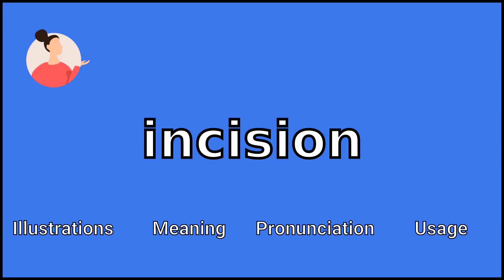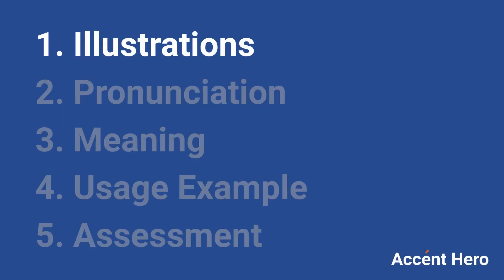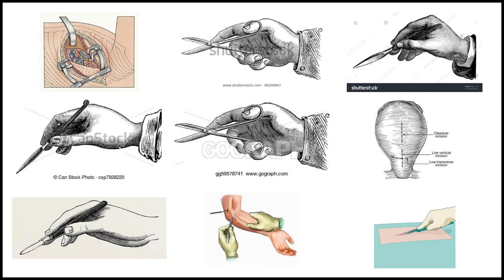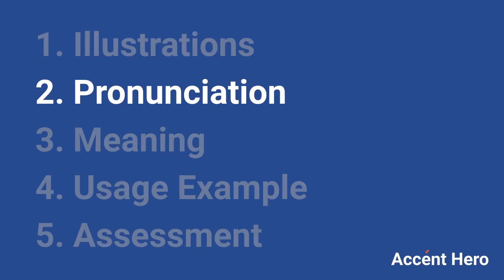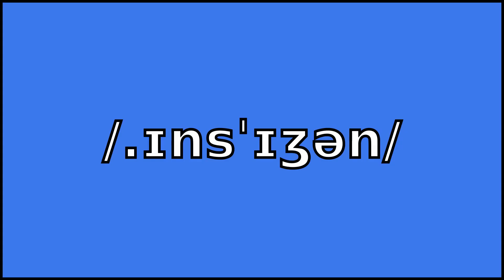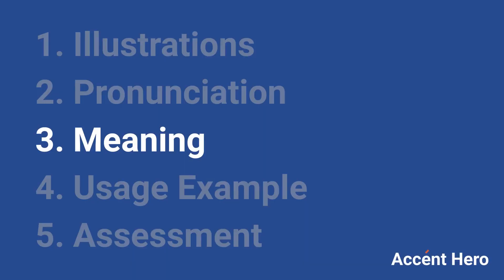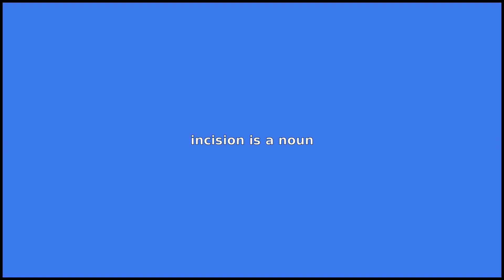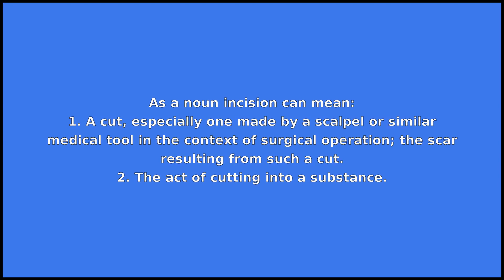INCISION - Meaning and Pronunciation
How to pronounce incision?

This video provides examples of American English pronunciations of incision by male and female speakers.
In addition, it explains the meaning of incision through a dictionary definition and several visual examples.

IPA Transcription of incision is /.ɪnsˈɪʒən/.

Definition of incision according to Wiktionary:
incision is a noun

As a noun incision can mean:
1. A cut, especially one made by a scalpel or similar medical tool in the context of surgical operation; the scar resulting from such a cut.
2. The act of cutting into a substance.
3. Separation or solution of viscid matter by medicines.

If you'd like to test your pronunciation of incision, check out Accent Hero's real-time pronunciation feedback tool: